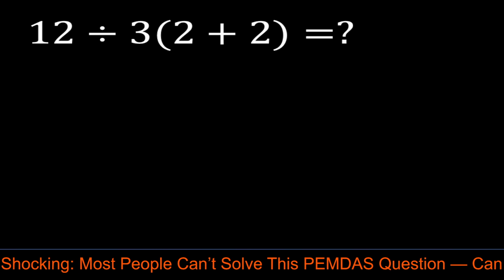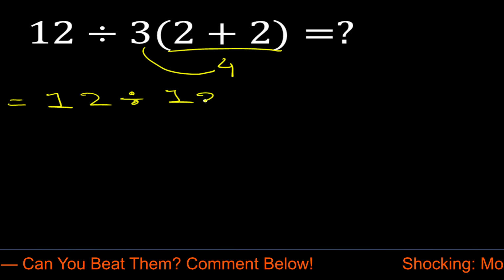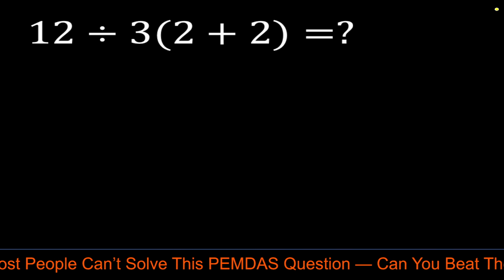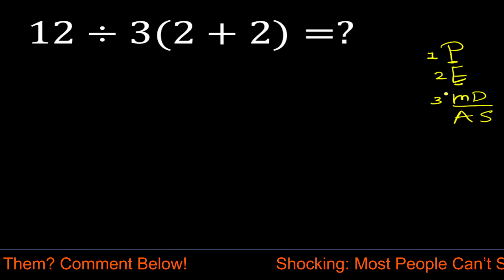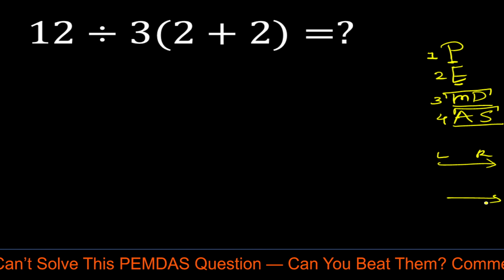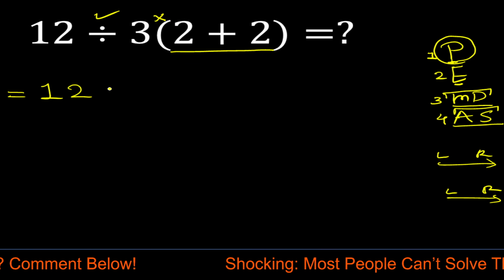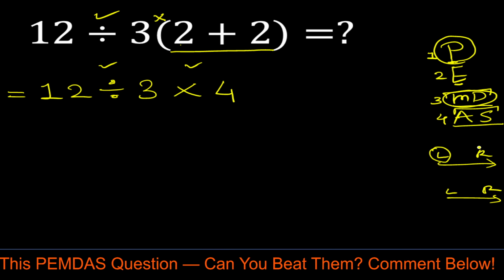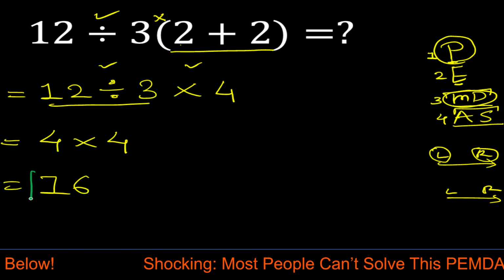This Simple Math Problem Will Surprise You!